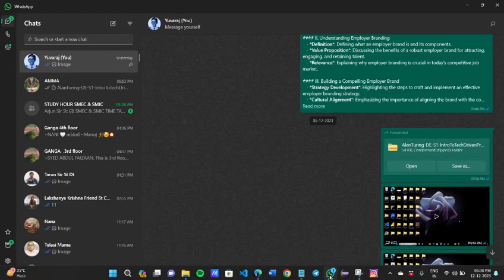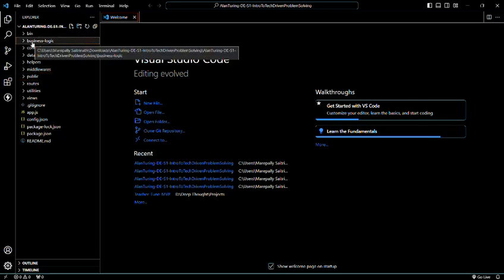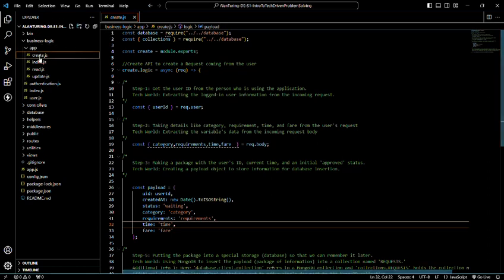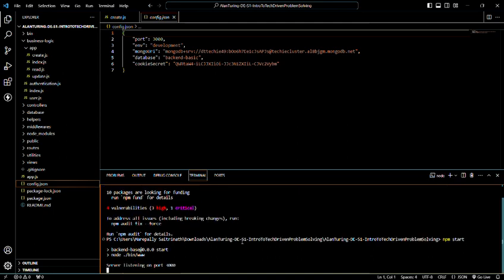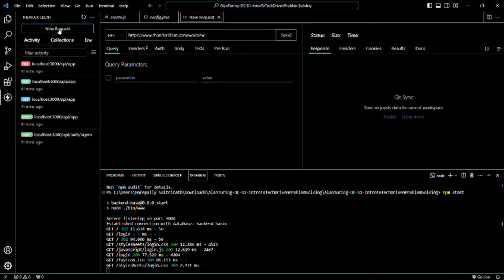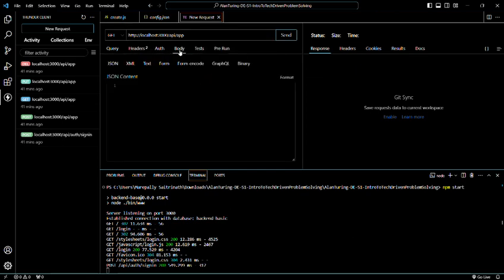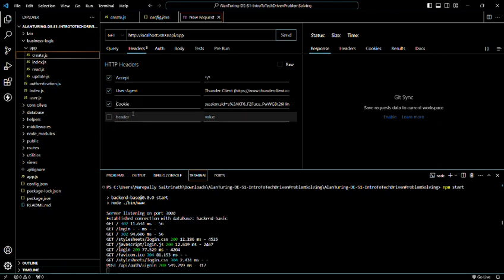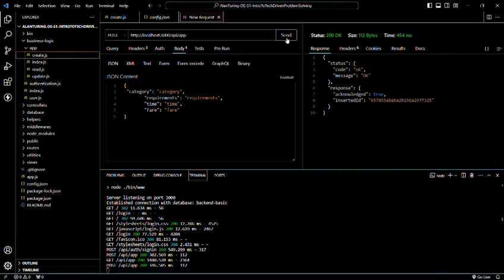Data-driven problem diagnosis | How to implement CREATE API? | ThunderClient API Testing | English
Ever wondered how data-driven insights can revolutionize problem diagnosis?

Have you considered the intricacies of implementing the CREATE API? Unravel the steps and ponder the impact of each stage on your API's functionality.

Thunderous insights into API testing await! Let's delve into the world of Thunder Client API testing and contemplate how each test shapes the reliability of your API. How can Thunder Client redefine your testing strategy?

Video Credit: D Yuvaraj | B.Tech | 1st year | AIDS-A | SMEC